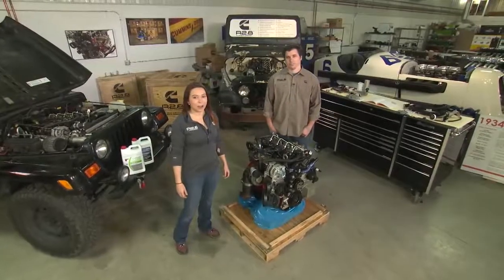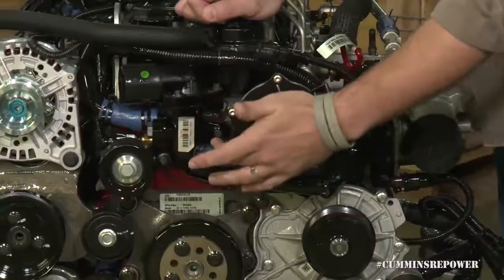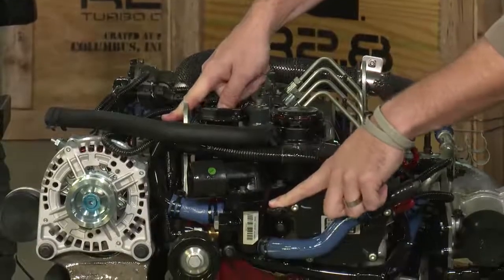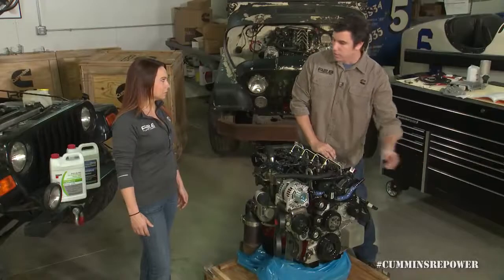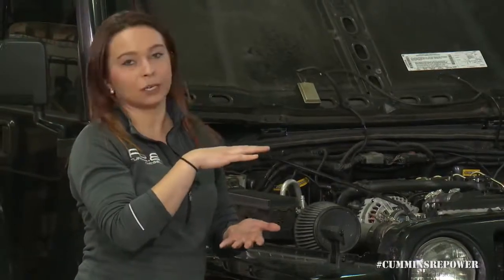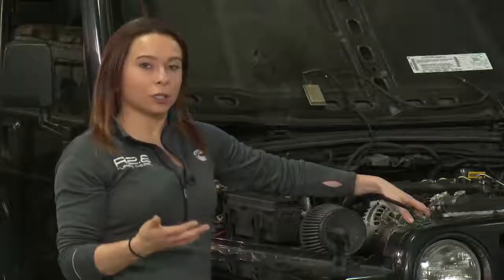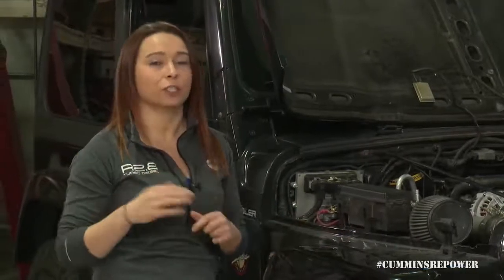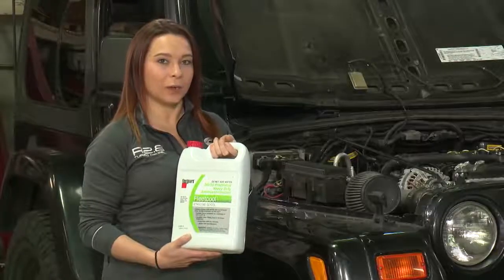Cummins Repower Garage 6: R2.8 Cooling System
In this sixth video, we cover topics related to the cooling system on the R2.8 Turbo Diesel.